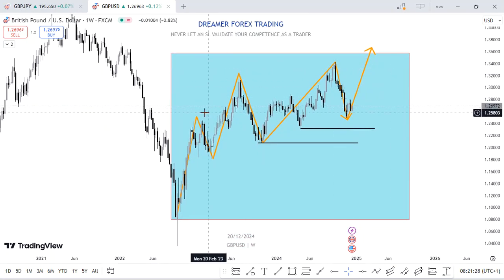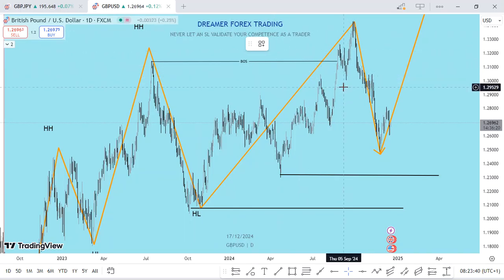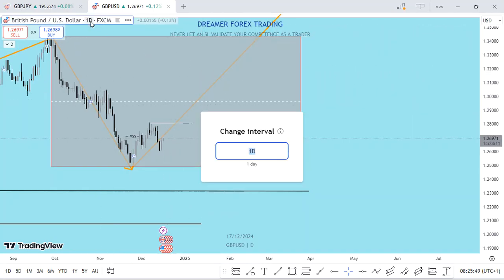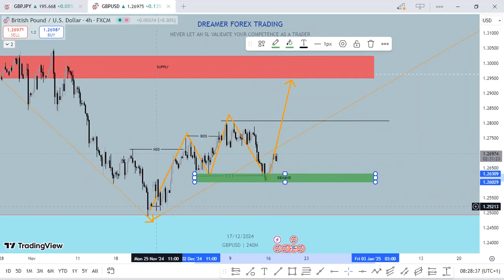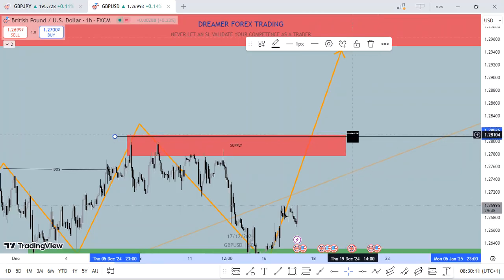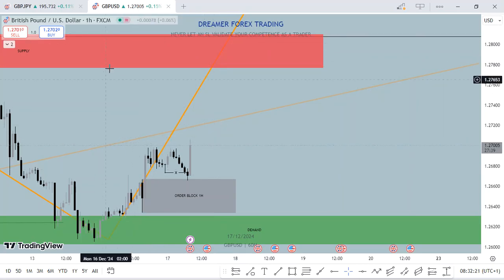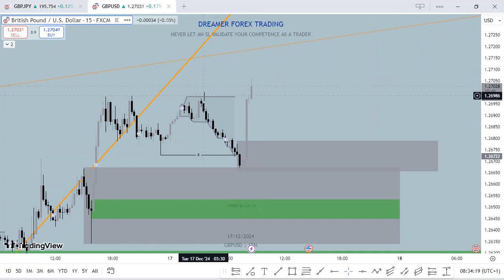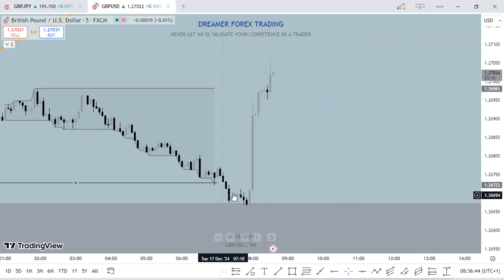Forex Top-Down Analysis Made Easy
in this video Forex Top-Down Analysis Made Easy we break top-down analysis into simple understandable bits for both beginner and pro traders
 we started off from the higher timeframe down to the lower timeframe with the likes of the M1,M5,M15 then the H1,H4&D1 all to which we provided results